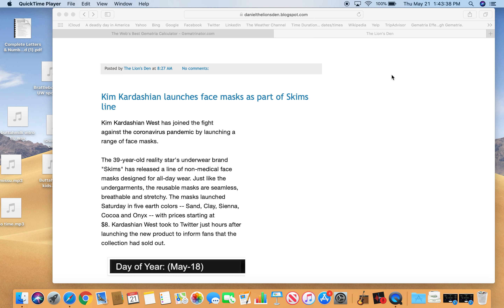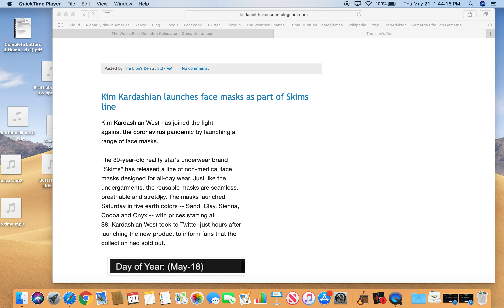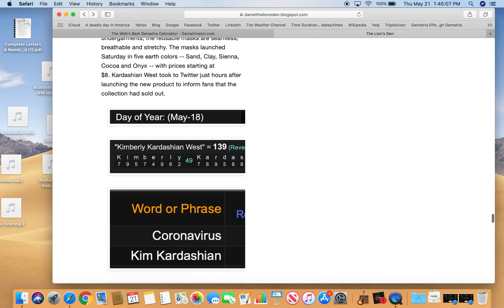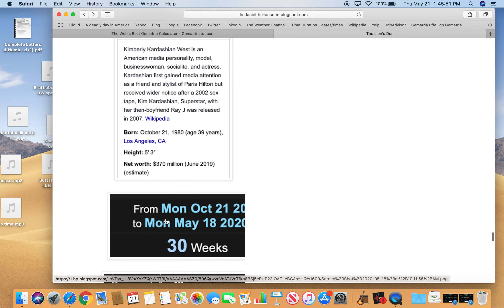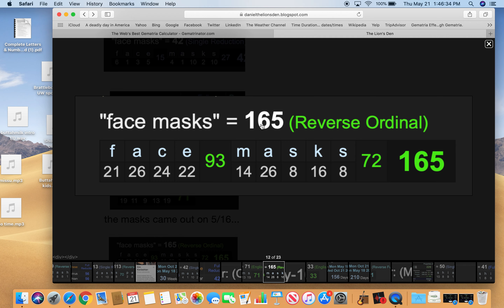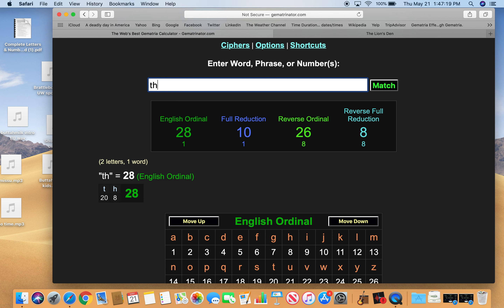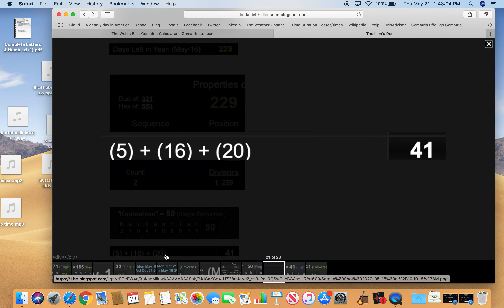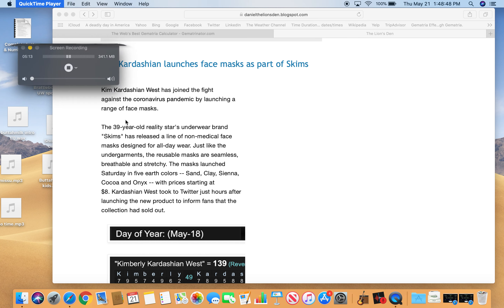Kim Kardashian launches new product by the code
Banking on the coronavirus pandemic, Kardashian launches re useable face masks